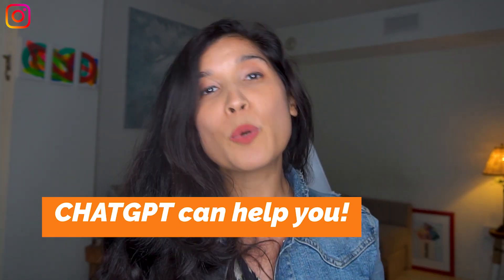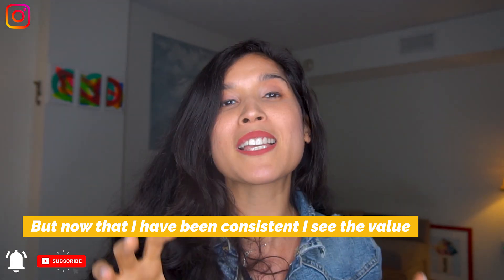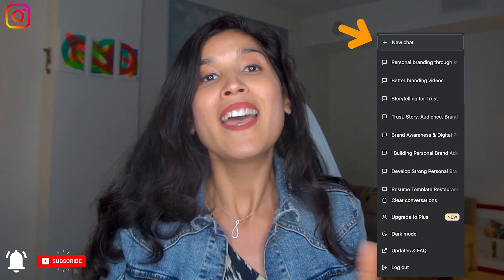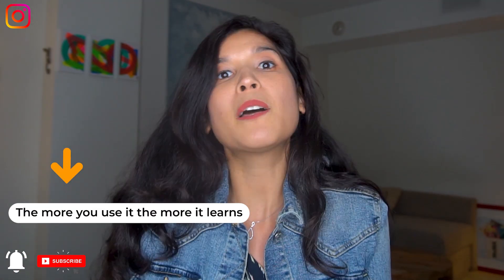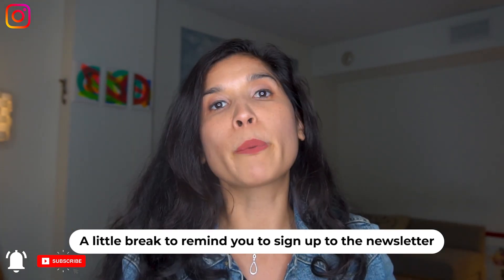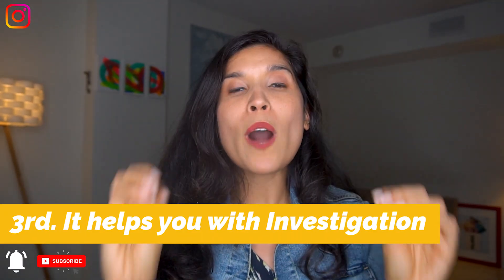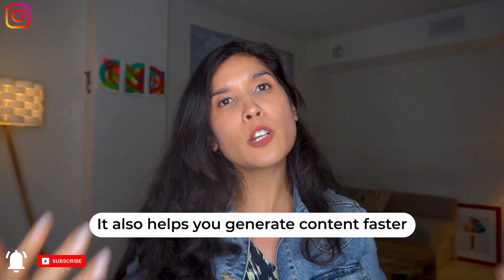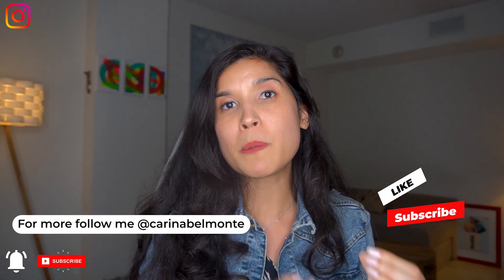How To Use ChatGPT For Linkedin Posts!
Chatgpt influence is undeniable, and today I want to show you how you can use it for your LinkedIn posts.

Chatgpt for Linkedin can be quite helpful.

So here are 3 ways how to use chatgpt for free to help you with your content.

1. Chatgpt learns from you the more you use it. So next time writing your LinkedIn posts get your ideas organized and share what you want this AI tool to help you with.

2. Chatgpt can help you organize your LinkedIn posts ahead of time by sharing specifically what you want to talk about. This helps you save time.

3. Chatgpt is a great way to investigate new things for your business and gather new perpspectives.

Now if used in the right way Chatgpt can help you generate leads with Linkedin.

00:00 Introduction
00:13 How to use Chatgpt for Linkedin
00:28 1st. You can train Chatgpt
00:40 Be specific
00:58 Always review everything
01:11 It helps you save time
01:23 Example here
01:41 Double check everything
01:54 Sign up to my newsletter
02:11 3rd. Helps you learn new things
02:33 Organize your content
02:45 Thank you for watching
02:59 Follow for more